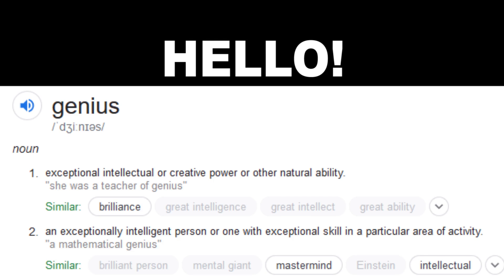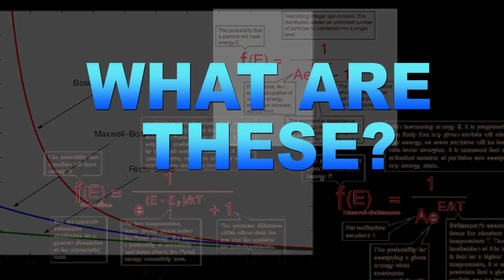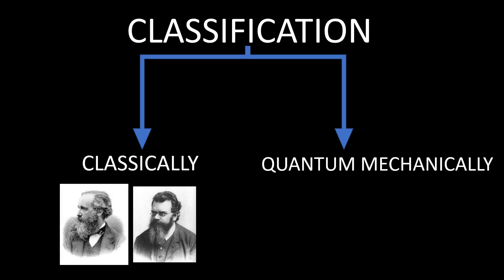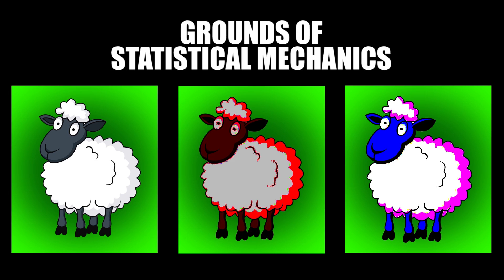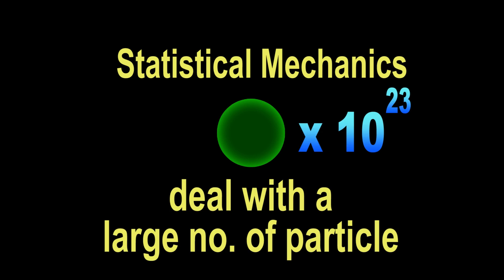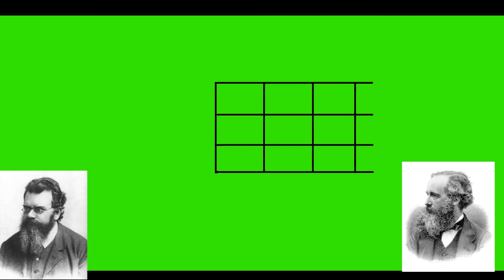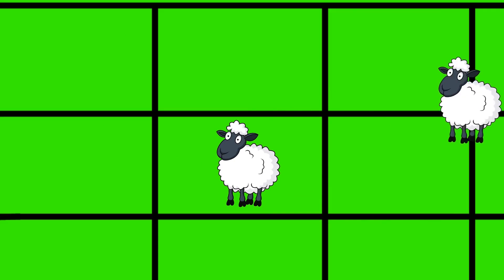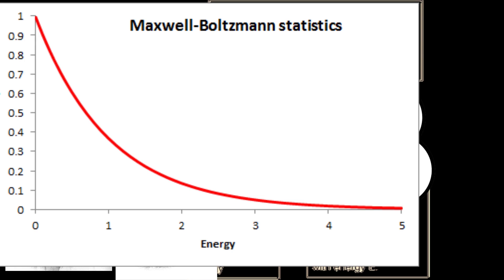Sheep Explains Statistical Mechanics in a Nutshell.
This Video is about Statistical Mechanics in a Nutshell.We will understand what is statistical mechanics and what to Maxwell,Boltzman Fermi,Dirac and bose Einstein have to do with it and will understand it in a Non trivial way by imagining Sheep on a ground .